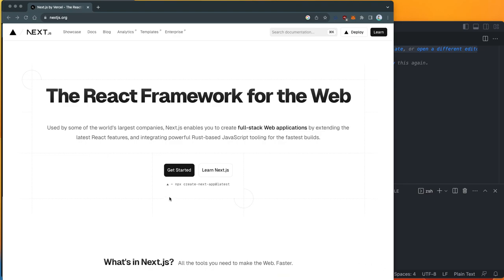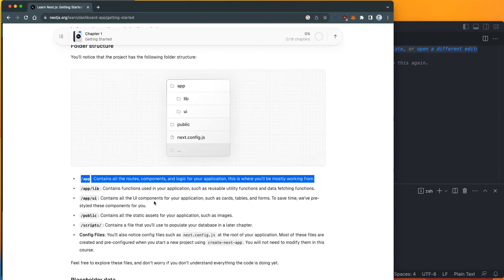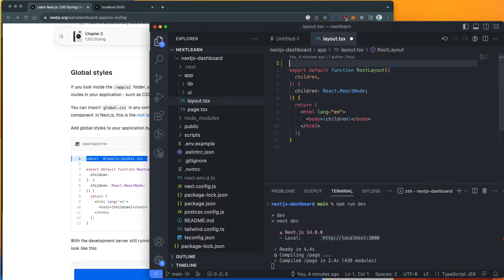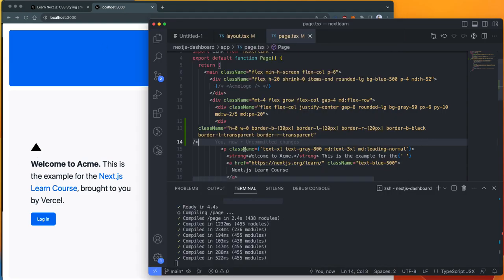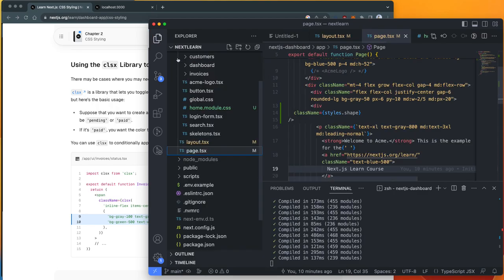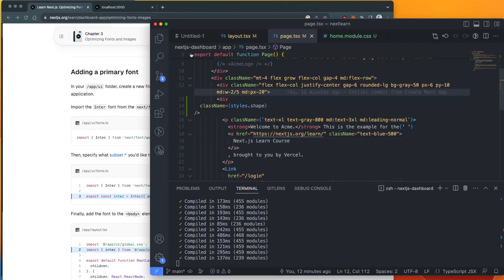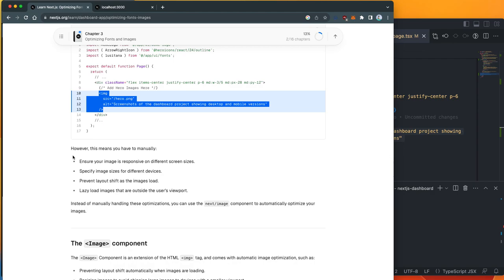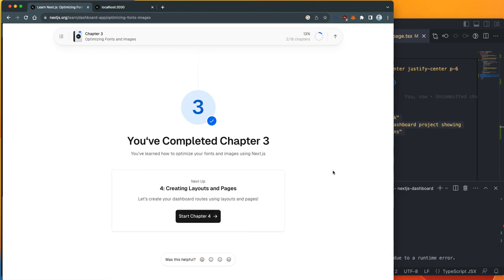Let's learn NextJS 14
Like my videos and tutorials? Consider donating